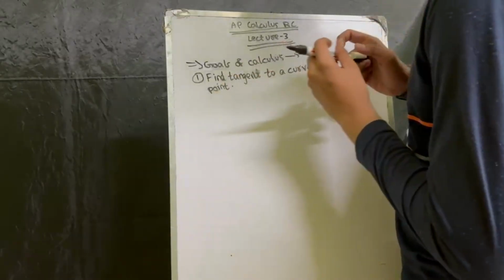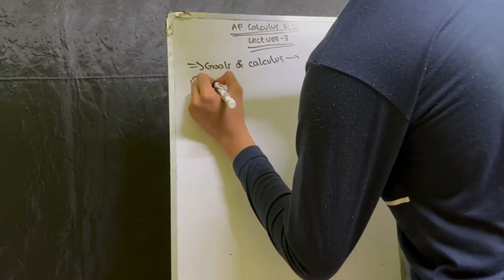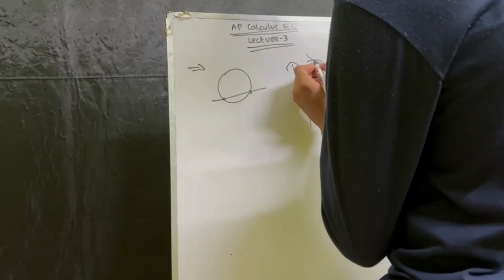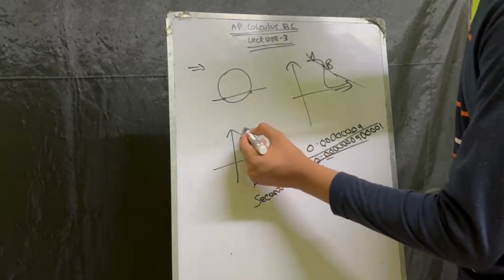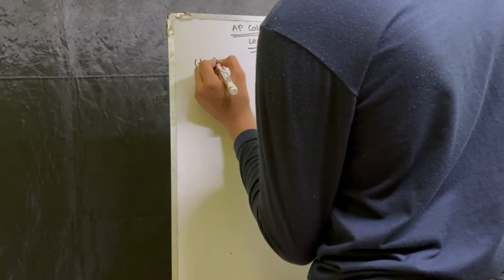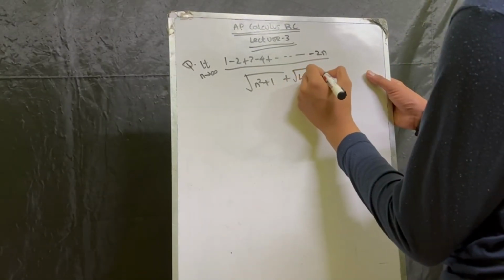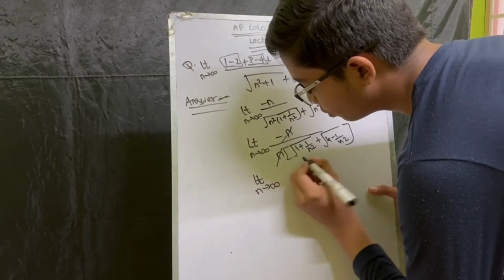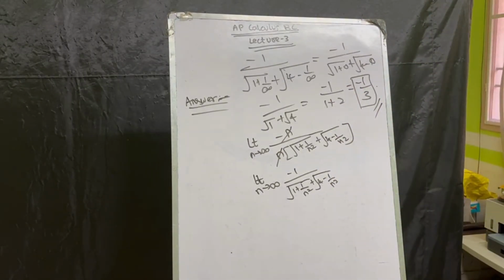AP Calculus BC Starting With Calculus (Lecture 3)